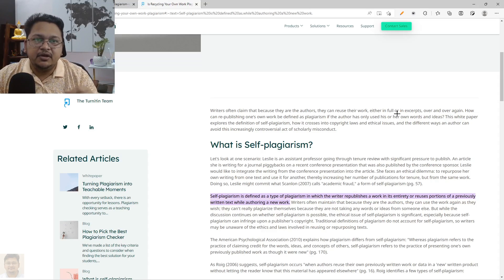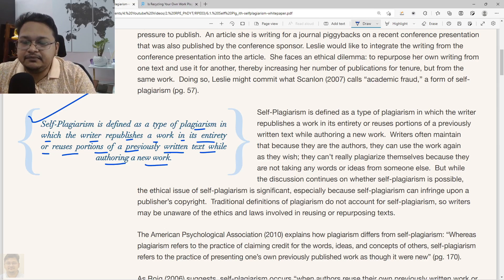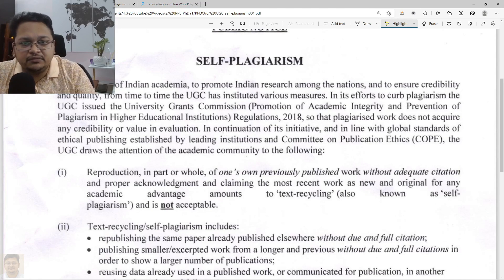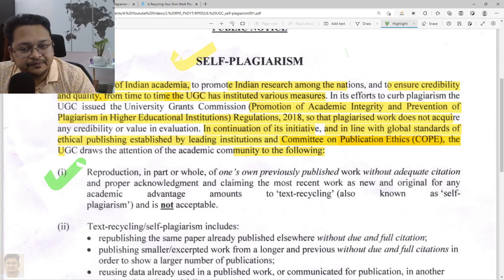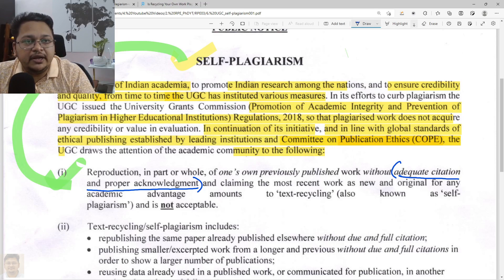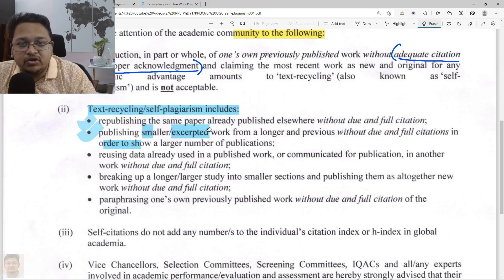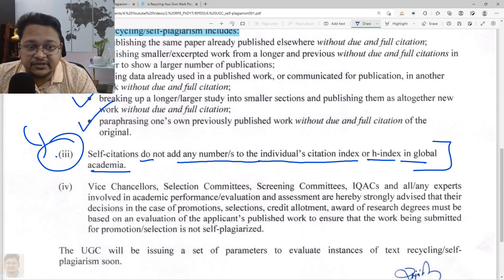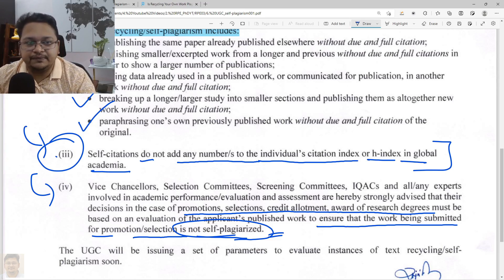What is Self-Plagiarism? | Avoiding Self-Plagiarism | eSupport for Research | 2022 | Dr. Akash Bhoi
Hello Everyone, Please follow this video to know about:
What is Self-Plagiarism? | Avoiding Self-Plagiarism | UGC | RPE03: L-06 | 2022 | Dr. Akash Bhoi

# What is Self-Plagiarism?
# Definition of Self-Plagiarism
# Ethical Issues of Self-Plagiarism
# Avoiding Self-Plagiarism
# UGC Public Notice on Self-Plagiarism